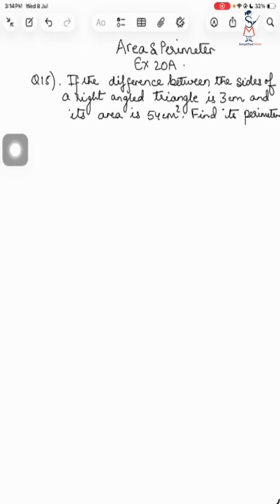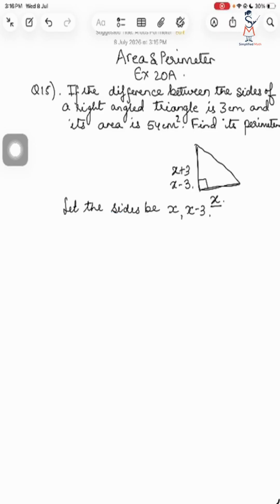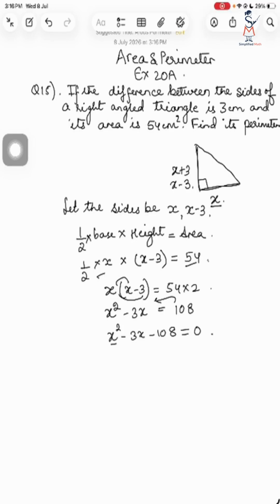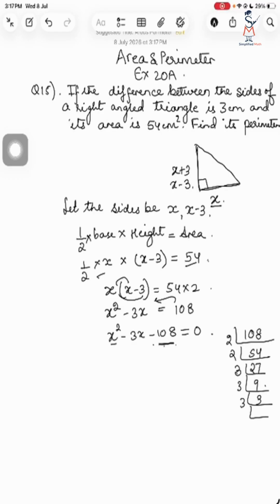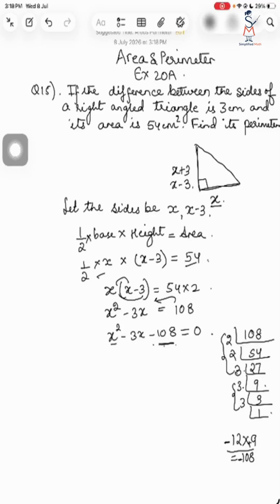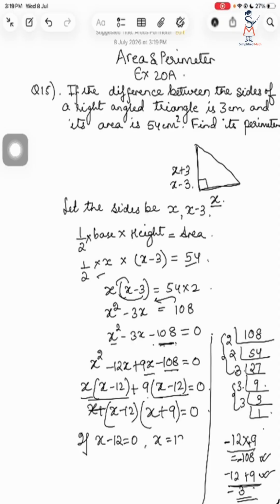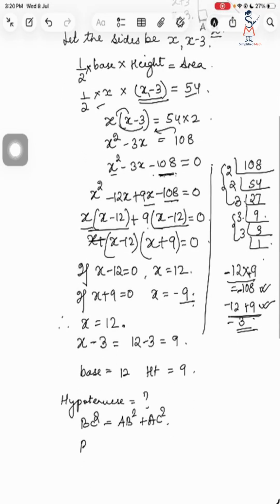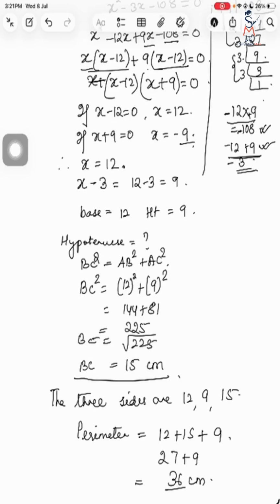Class 9 ICSE Concise Mathematics Exs 20A Que 15 | Area and Perimeter | Simplified Math